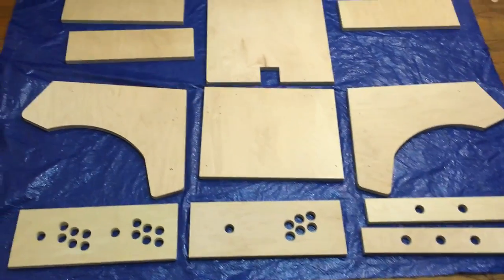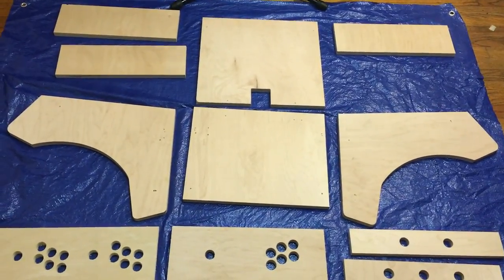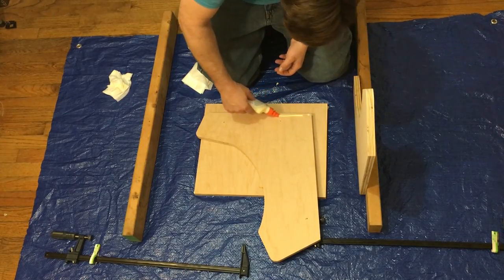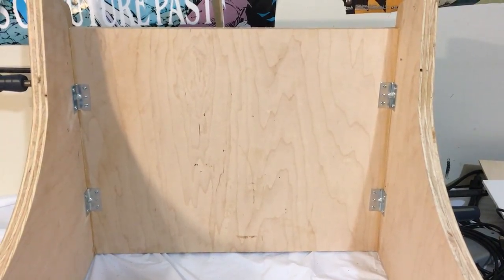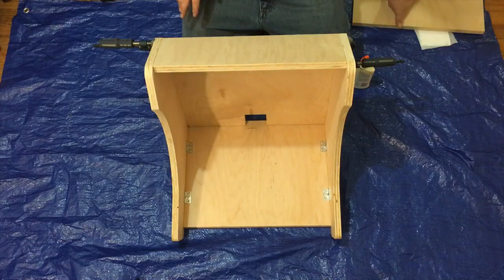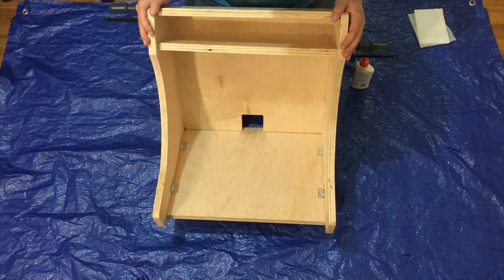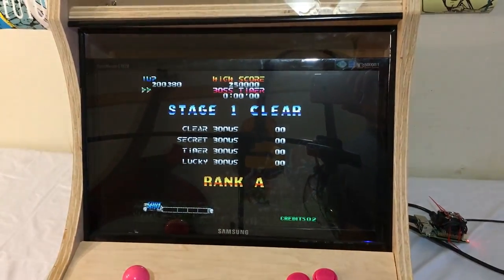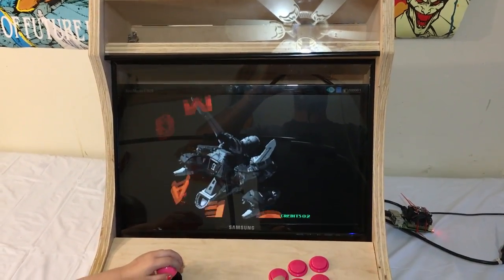Bartop Arcade Cabinet Build Powered By Raspberry pi 1 2 3 Or zero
Bartop Arcade Cabinet Build Almost DonePowered By Raspberry pi 1 2 3 Or zero

About 75% Complete